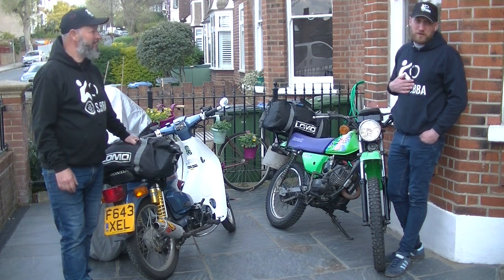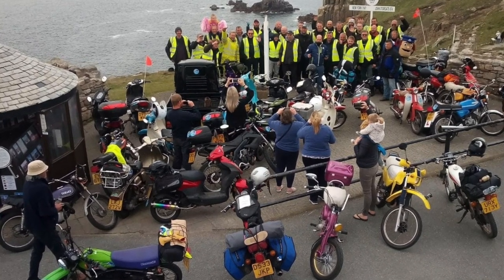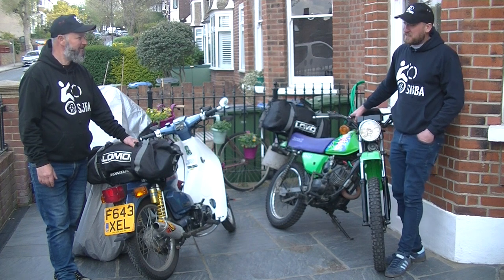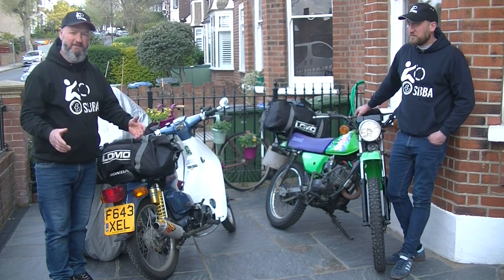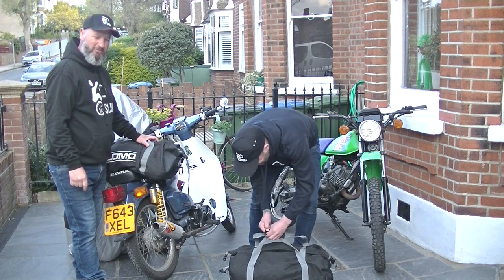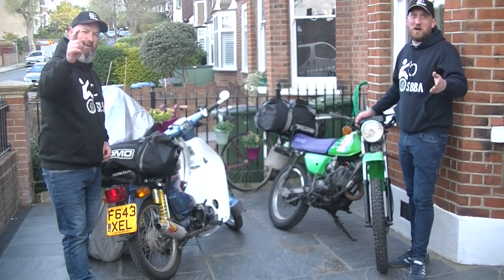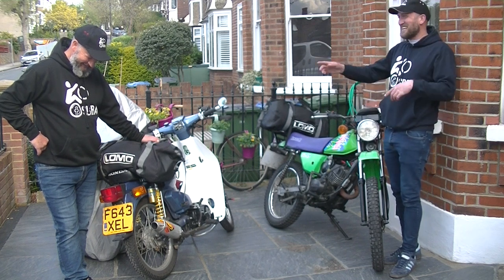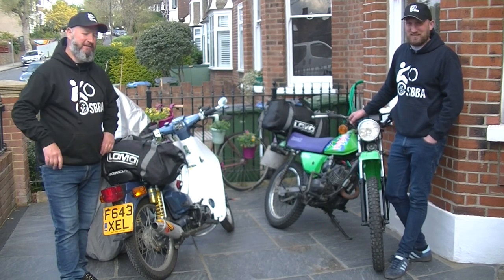Honest Review of the LOMO 4OL Dry Bag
Here at Small Bikes Big Adventures we give an honest review on the LOMO 40L Dry Bag